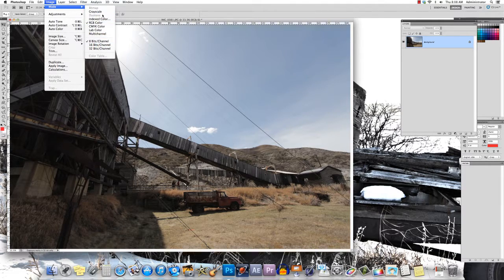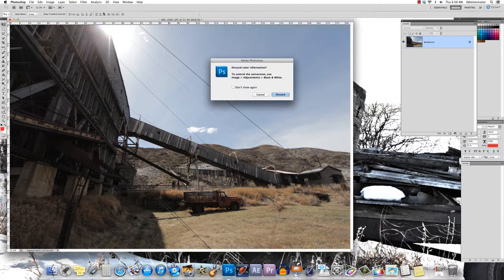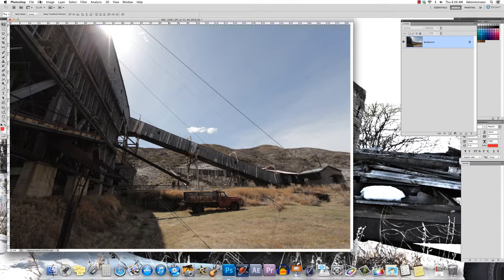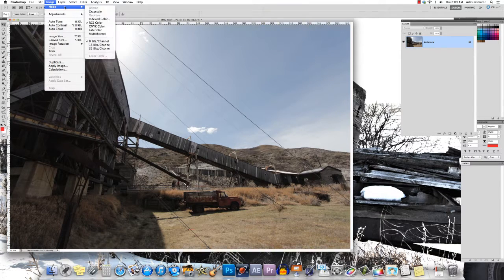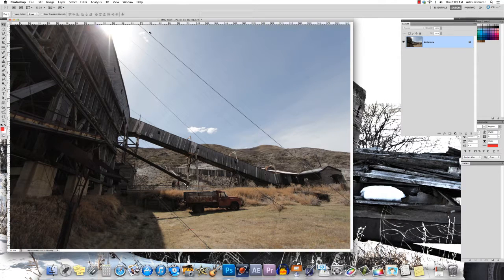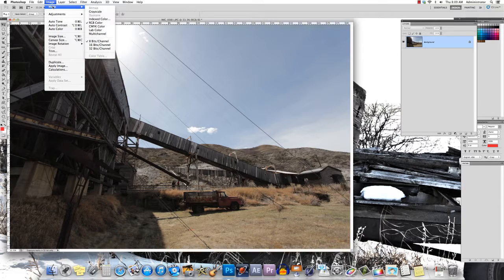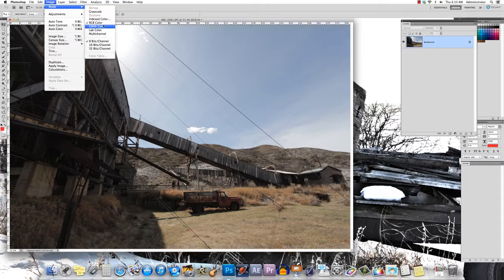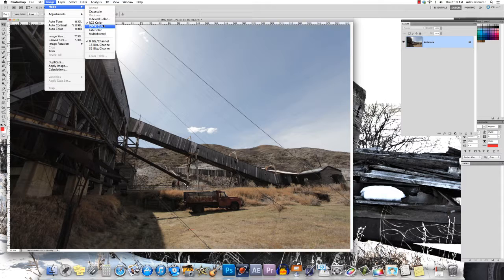Introduction to Colour Modes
An introductory level method of using colour modes in Photoshop.